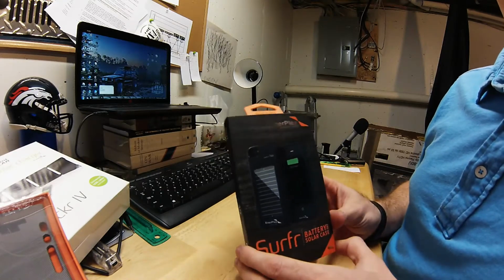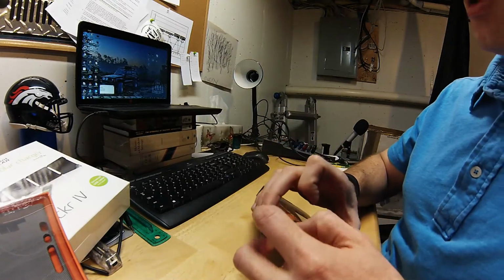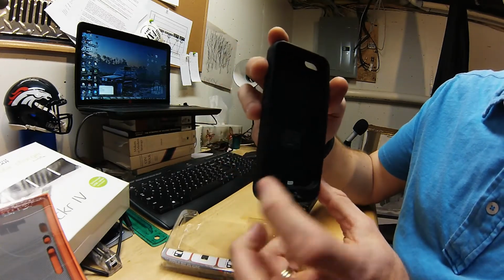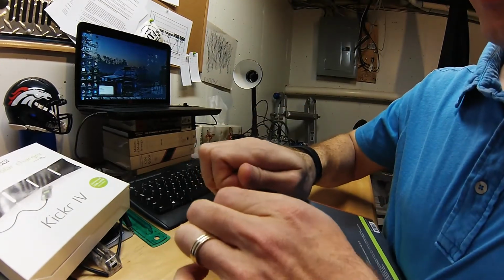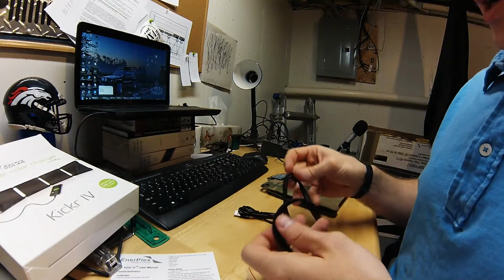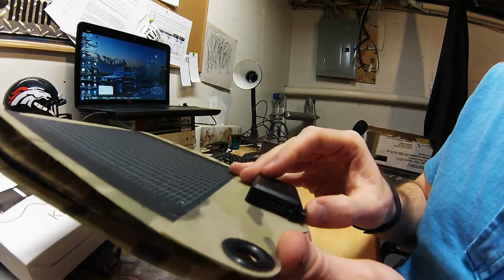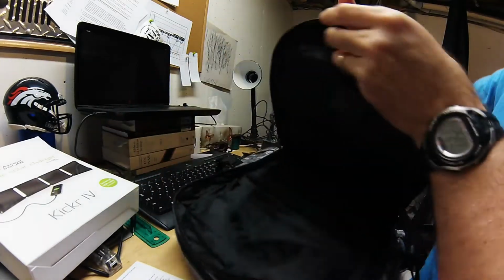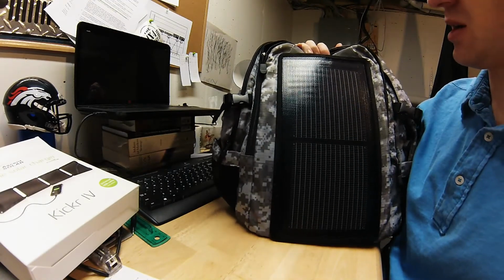EnerPlex Gear Unboxing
I just received some gear from EnerPlex to review for The 4x4 Podcast.  This video is simply an unboxing.  I'll be road testing these devices for the next few weeks and then I'll come back and let you